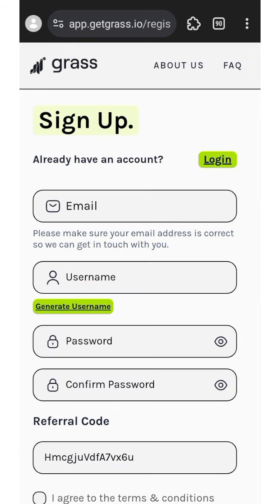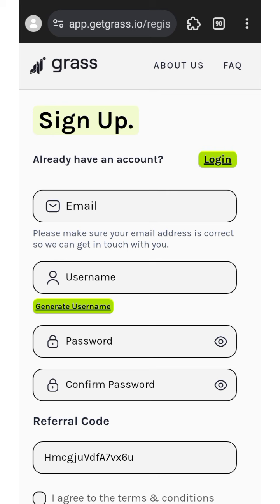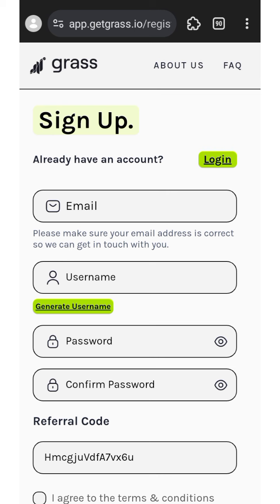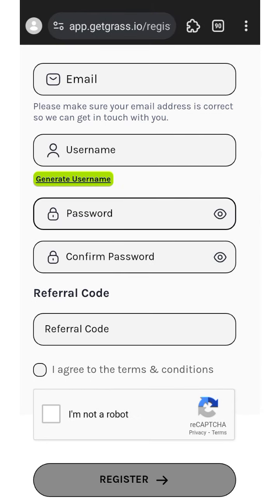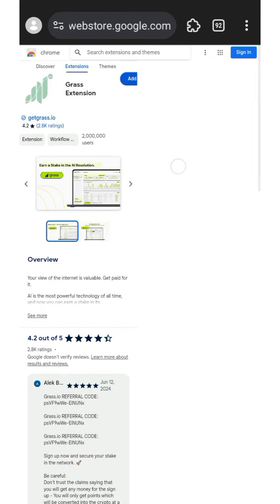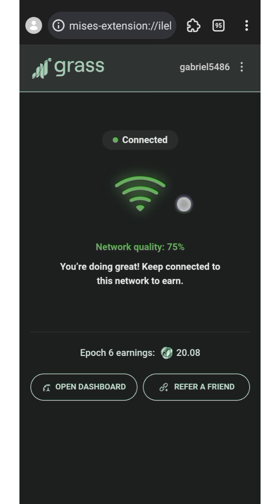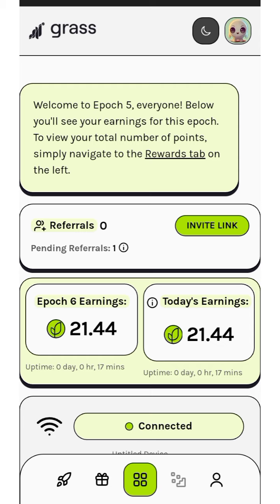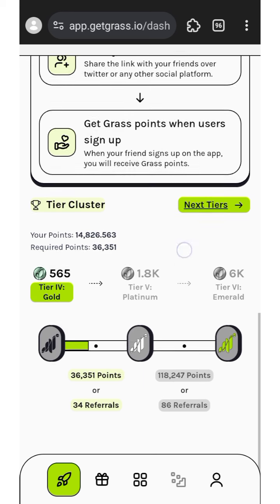Grass Airdrop Guide: Potential $200 to $3000 Airdrop! step-by-step Guide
Learn how to claim your potential $200 to $3000 from the Grass Airdrop with this easy-to-follow, step-by-step guide. Whether you're a beginner or an experienced user, our detailed instructions will help you navigate the process and maximize your rewards. Don't miss out on this exciting opportunity!

info me @